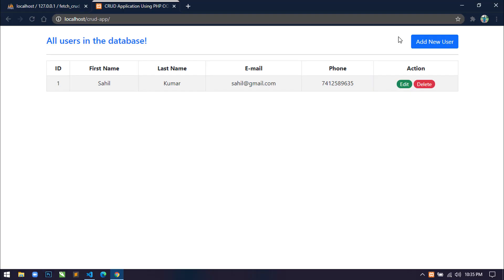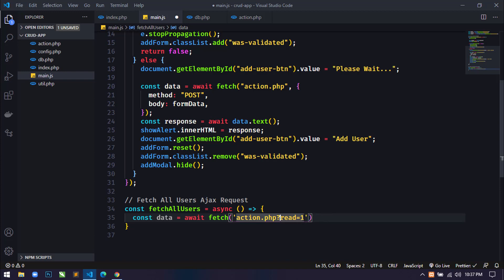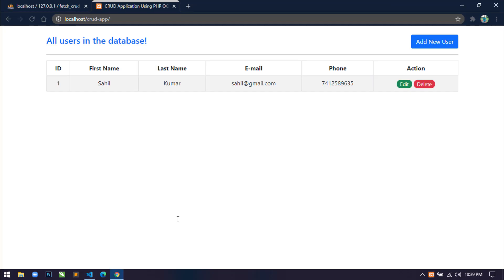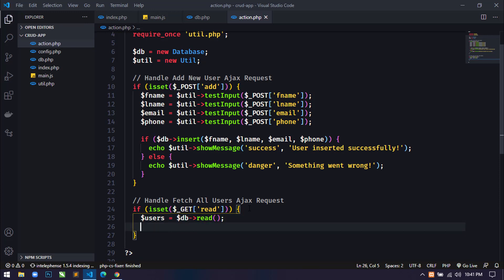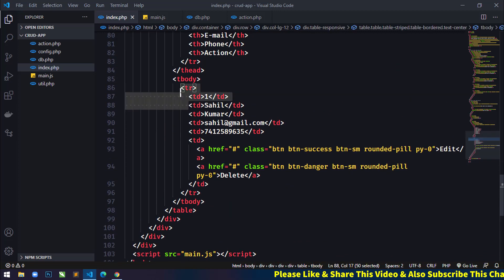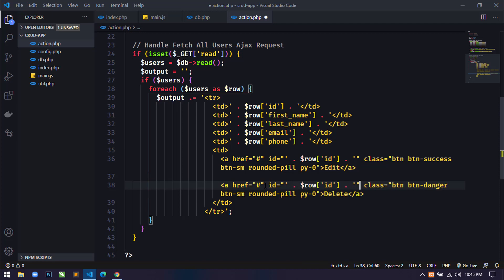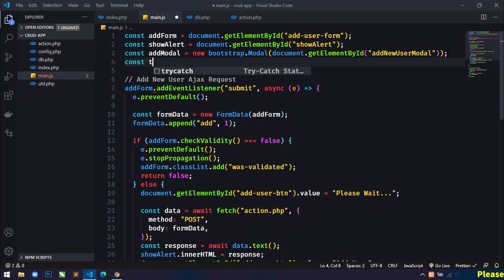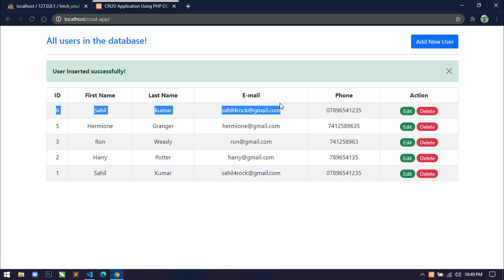#04 CRUD App Using Bootstrap 5, PHP - OOP, PDO - MySQL & Fetch API of ES6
Hello friends! I'm developing a CRUD application using Bootstrap 5, PHP - OOPS, PDO - MySQL and Fetch API of ES6.
This is the 4th video of the series in which I'm showing you how to fetch all record from the database and display in the page in a table format.